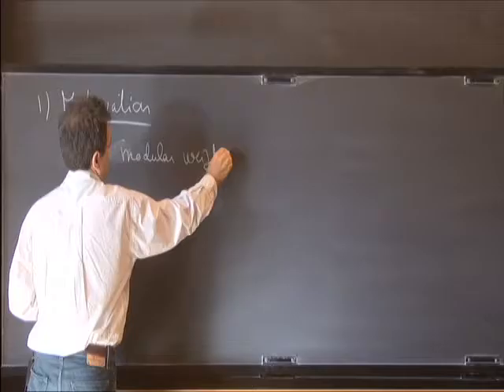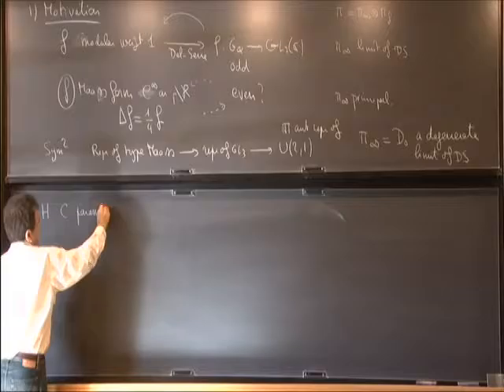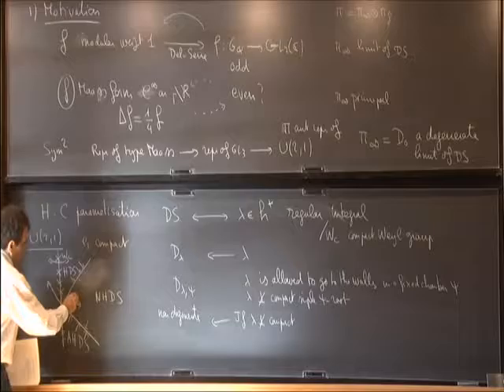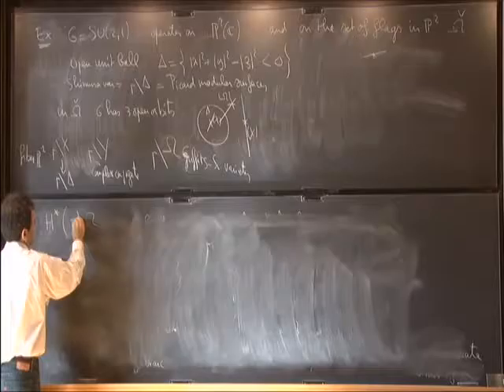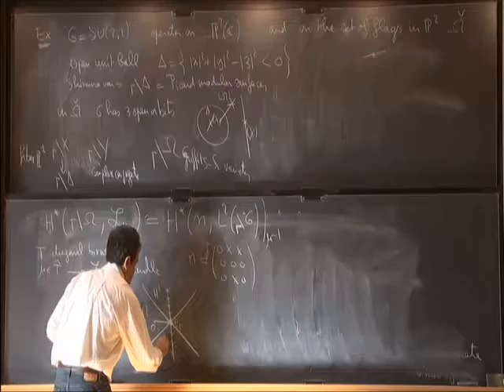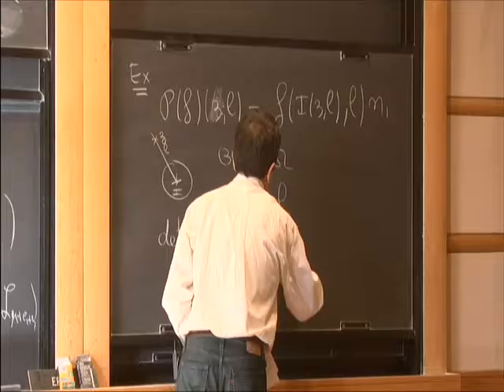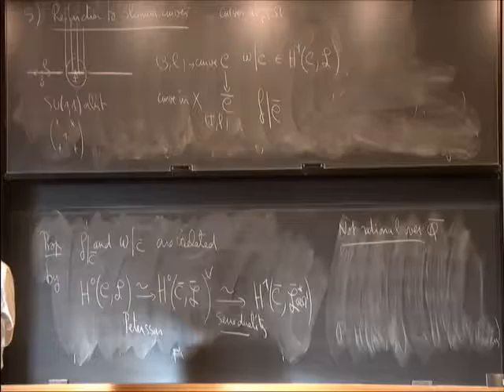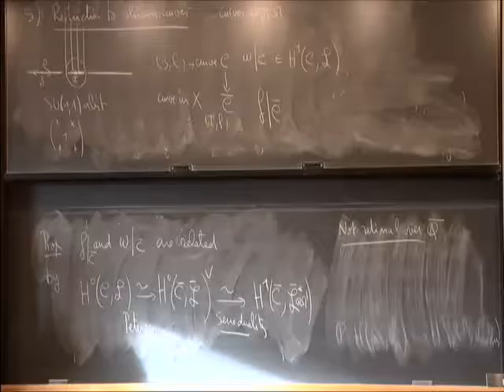On the Realization of Some Degenerate Automorphic Forms... - Henri Carayol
Henri Carayol
University of Strasbourg

GALOIS REPRESENTATIONS AND AUTOMORPHIC FORMS SEMINAR

Some automorphic forms, despite the fact they are algebraic, do not have any interpretation as cohomology classes on a Shimura variety: therefore nothing is known at present on their expected arithmetic properties. I shall explain how such forms appear to be related to more general objects (Griffiths-Schmid varieties) and discuss some related rationality questions.